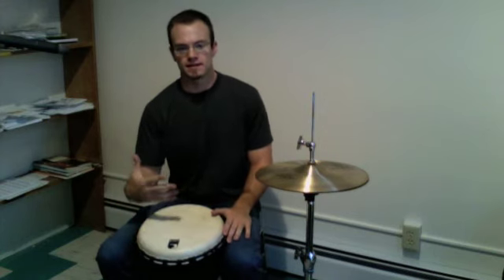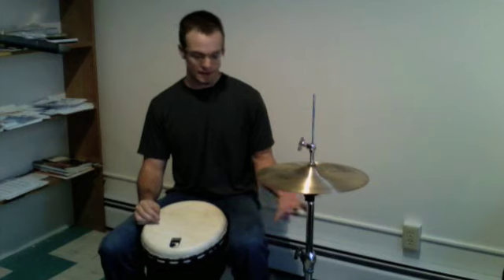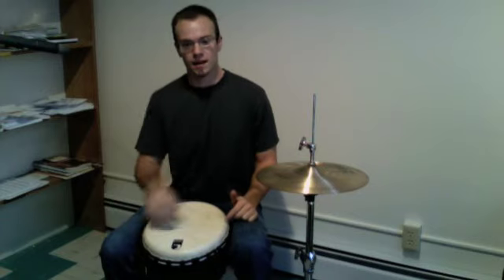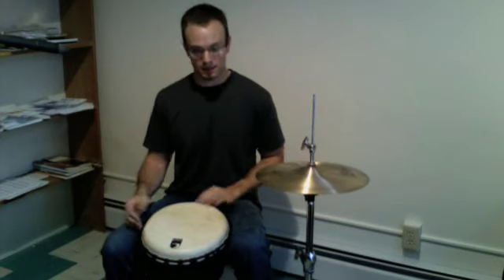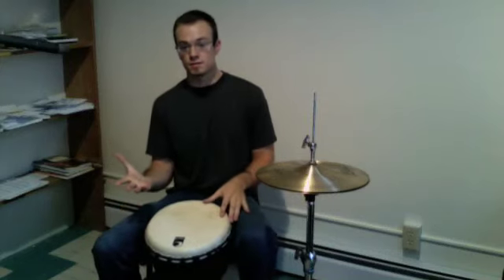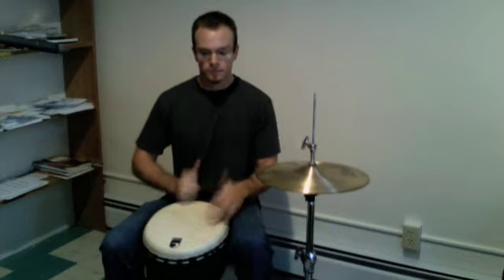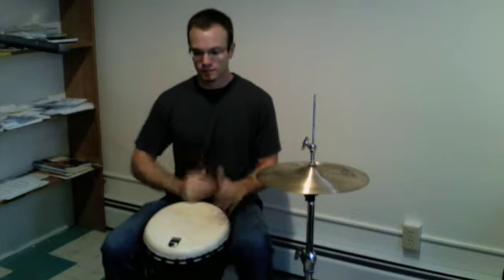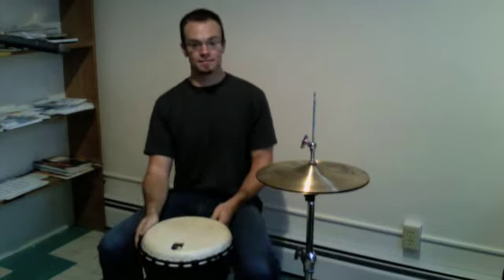Djembe Lesson Part 2: Djembe as a Drumset with Hi Hat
This is an addition to my last djembe video. I thought I would show people how I sometimes add the hi-hat to my djembe playing. A simple way to change the dimension of your djembe drumming.